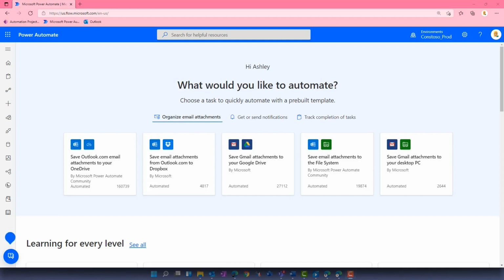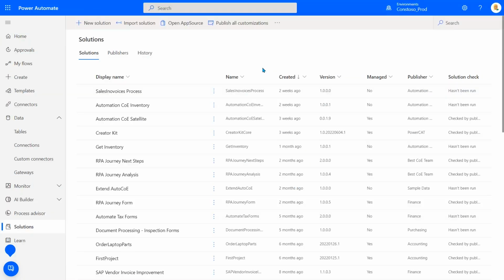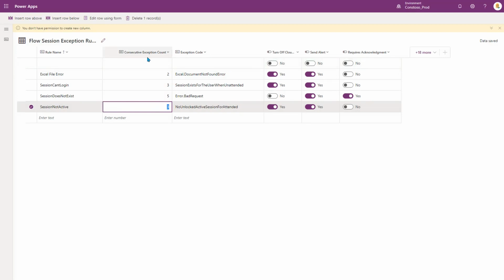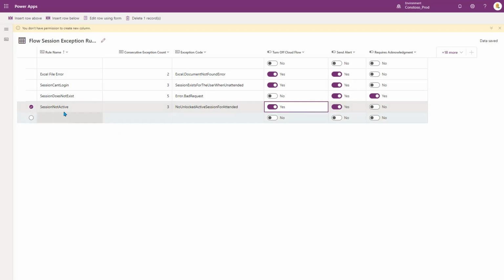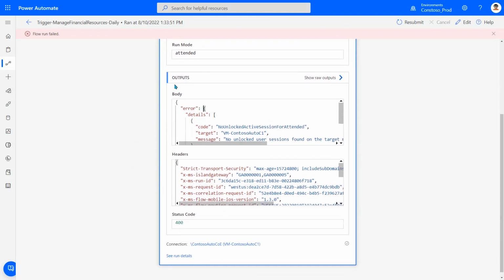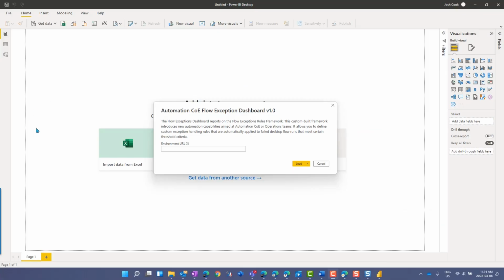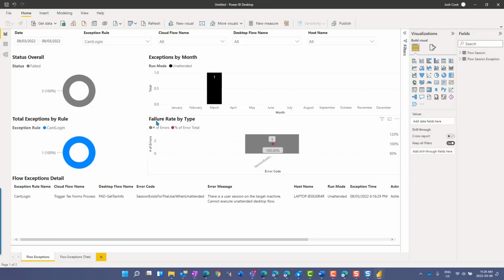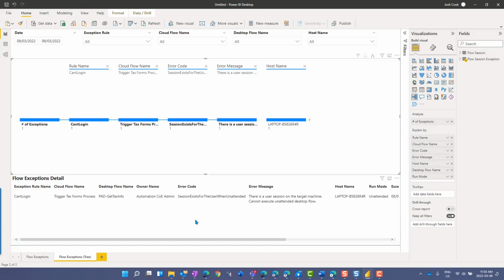Flow exception framework | Automation Kit for Power Platform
Walkthrough video of flow exception process for the Automation Kit for Power Platform.

The Automation Kit for Power Platform accelerates the use and support of Power Automate for desktop for solutions by defining and measuring return on investment (ROI).